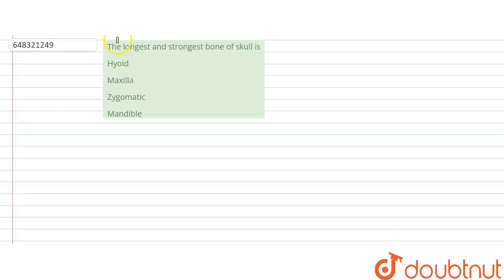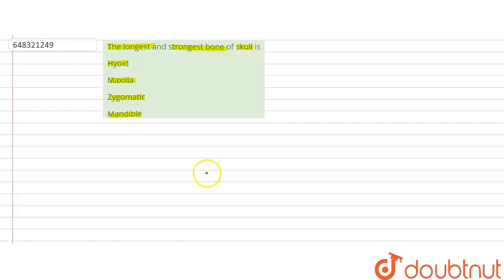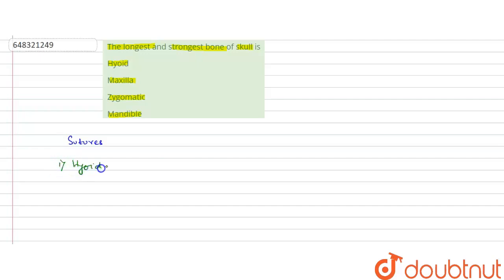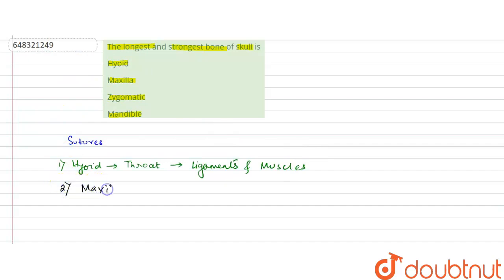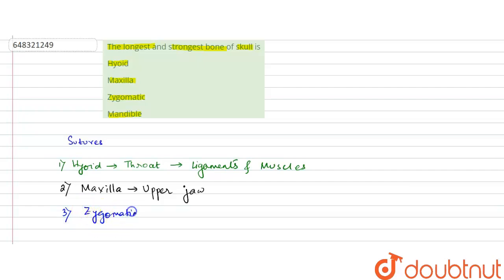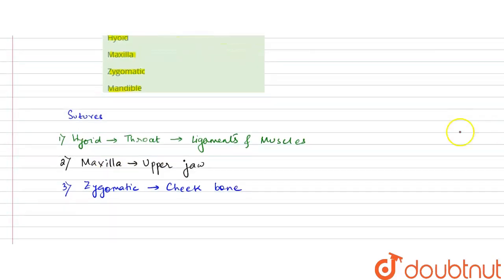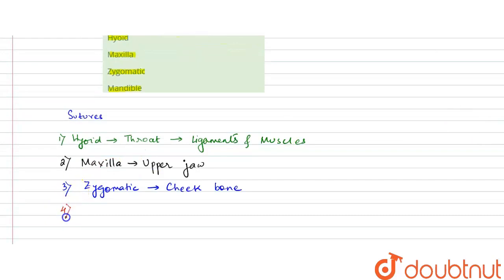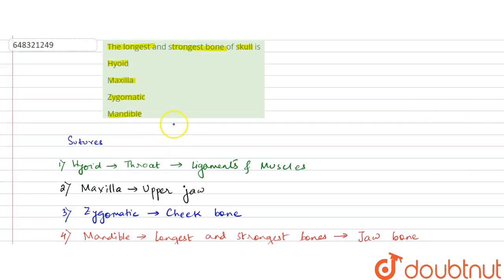The longest and strongest bone of skull is | 12 | LOCOMOTION AND MOVEMENT | BIOLOGY | AAKASH SER...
The longest and strongest bone of skull is
Class: 12
Subject: BIOLOGY
Chapter: LOCOMOTION AND MOVEMENT
Board:IIT JEE

👉 Have Any Query? Ask Us.